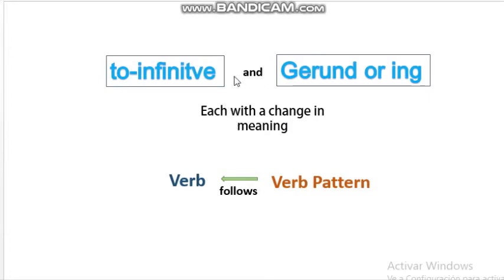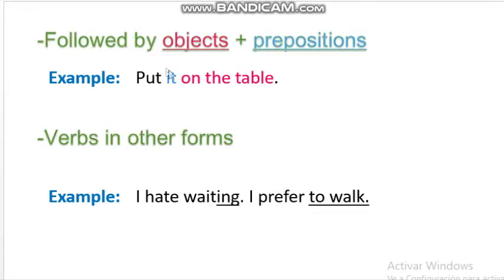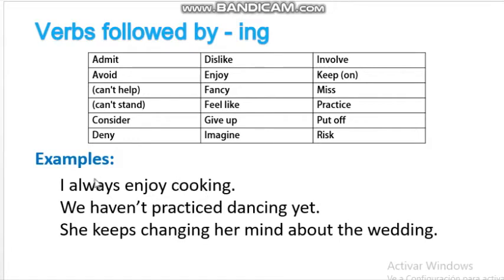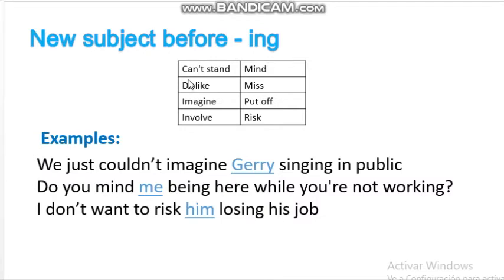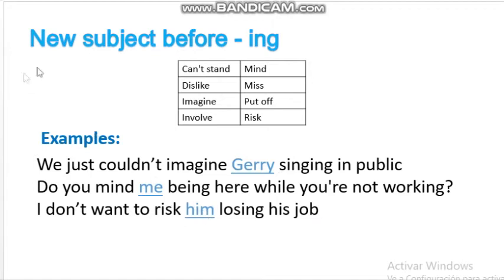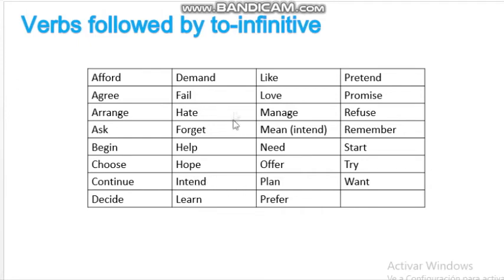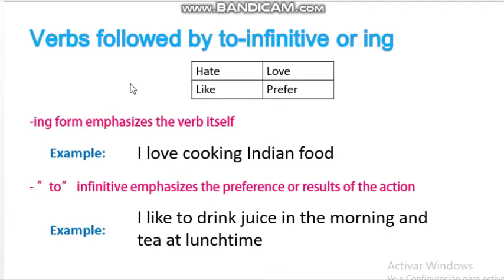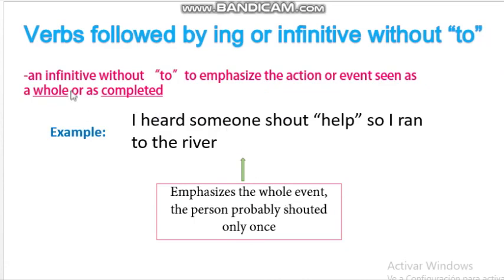Verb Patterns - Unit 5 Ritual